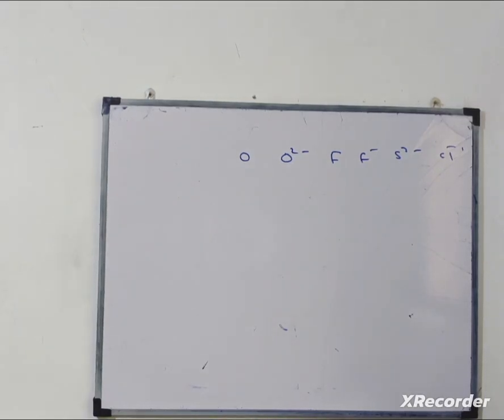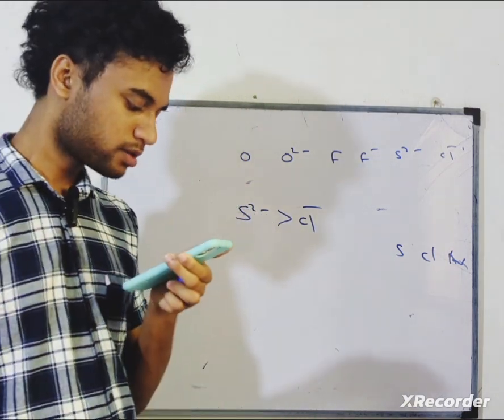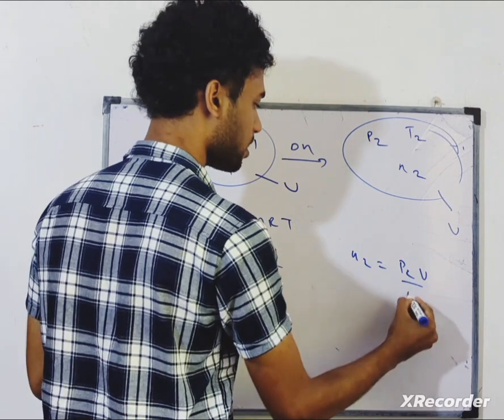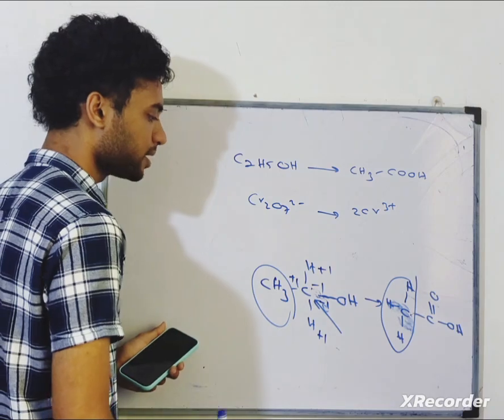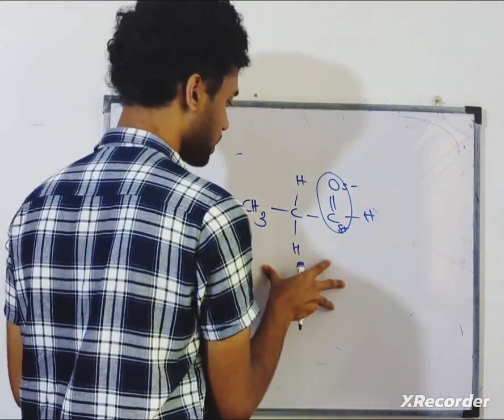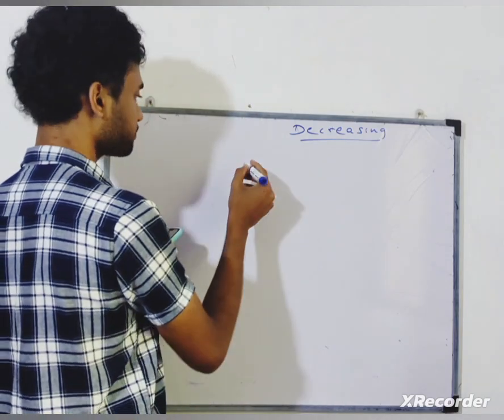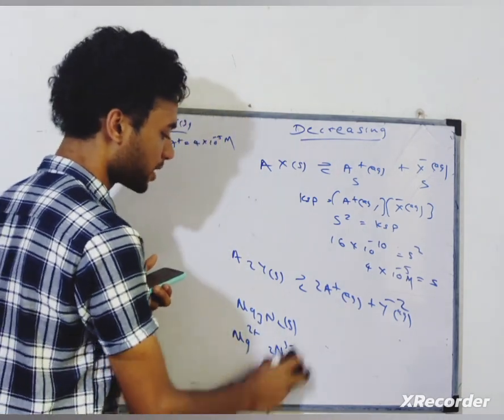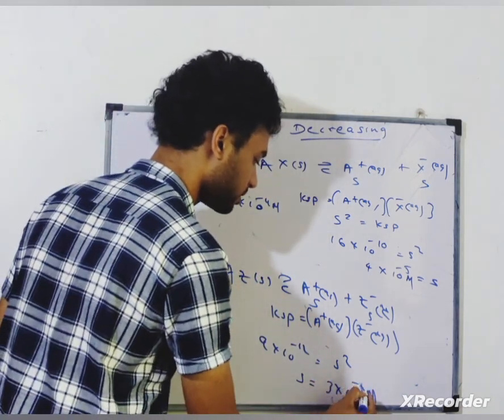Chemistry past paper mcq 5-10 discussion English medium